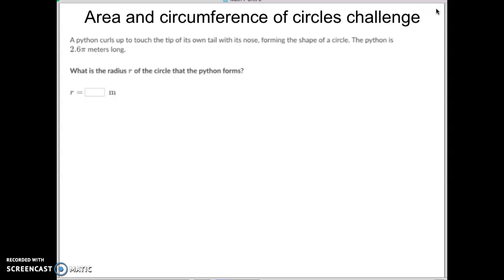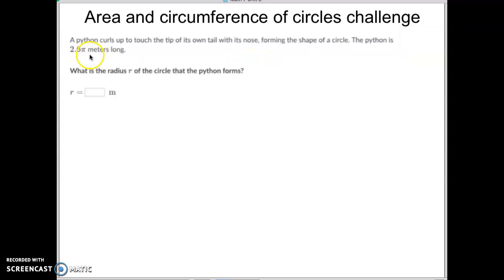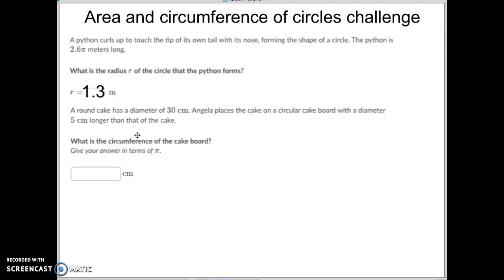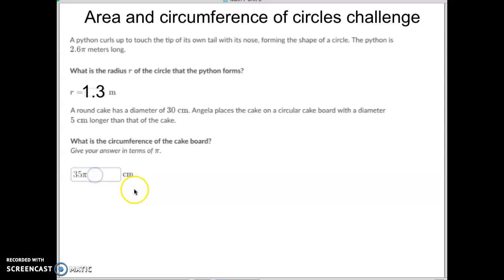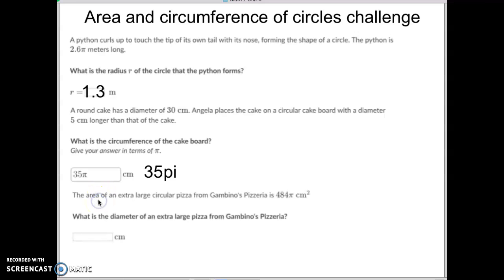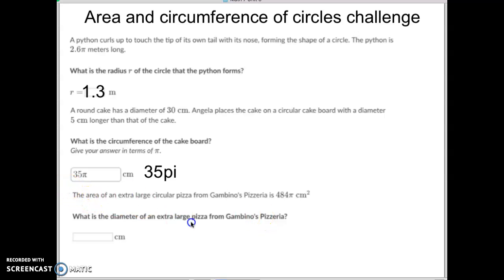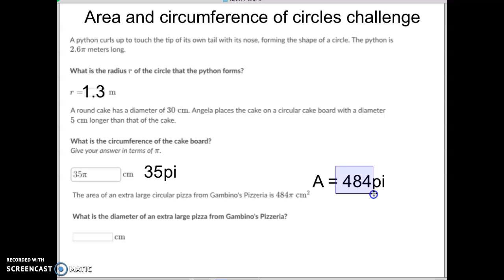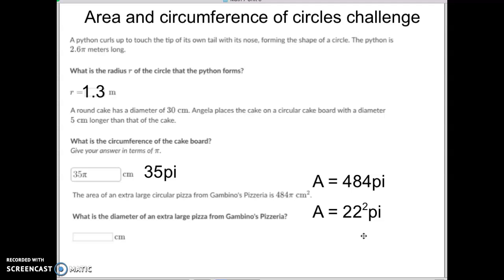Area and circumference of circles challenge